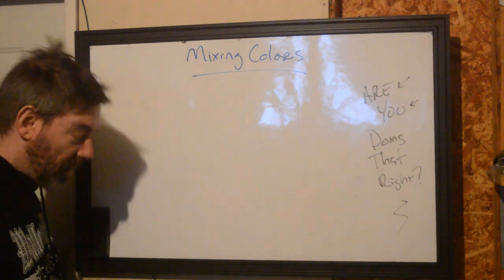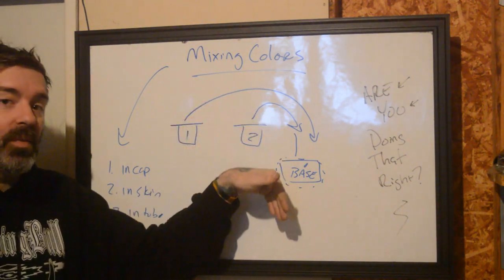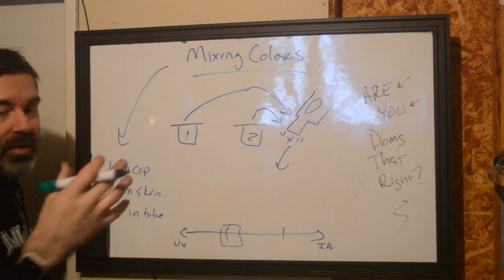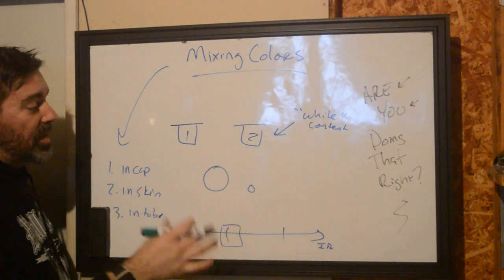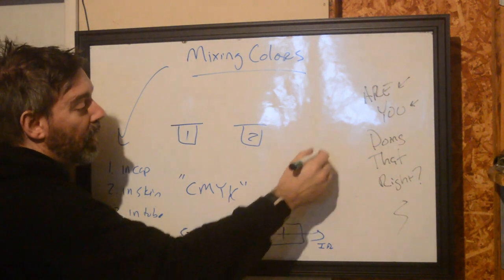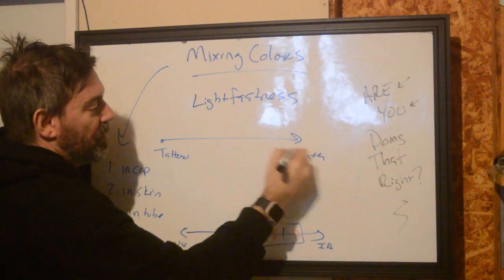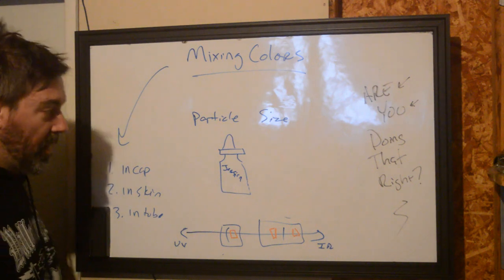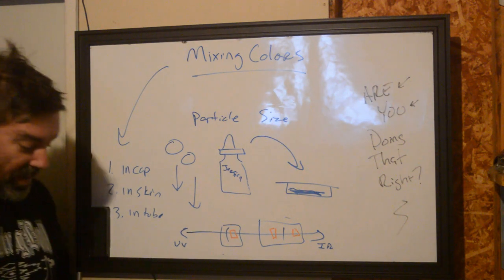Mixing Colors - Are You Doing That Right